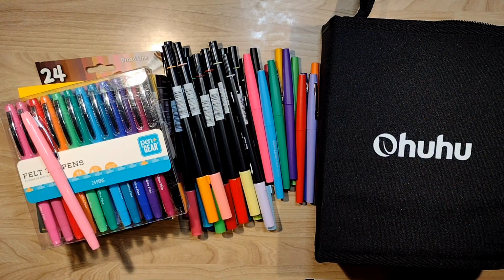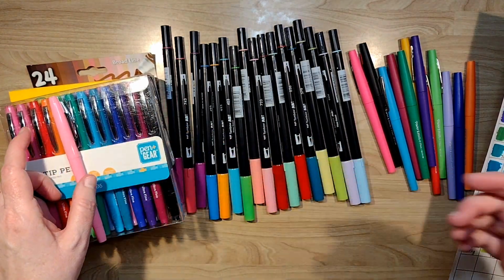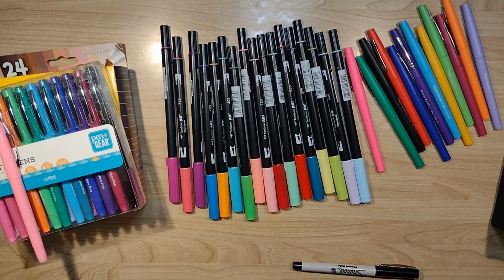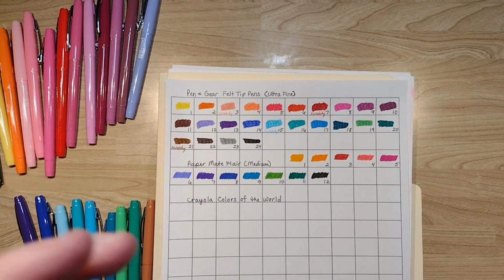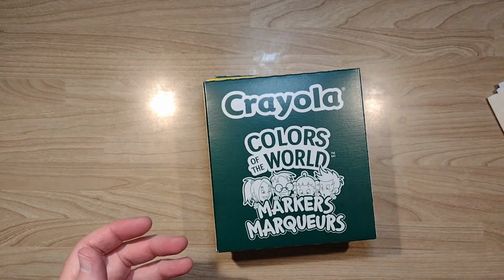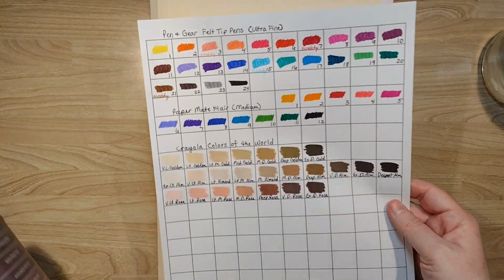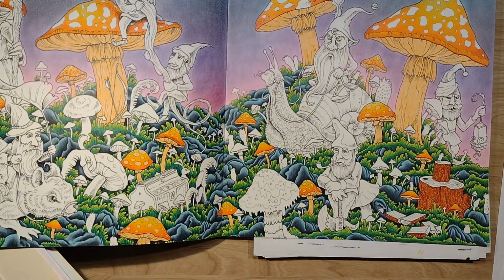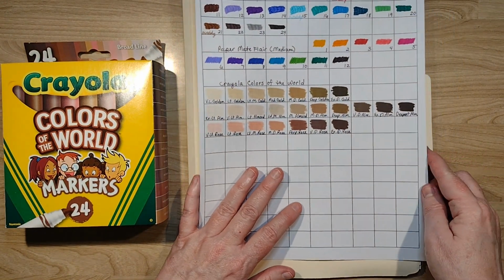Swatching Impressions of Crayola Colors of the World Markers and Pen + Gear Felt Tip Markers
100 Ohuhu Water Based Brush/Fine Liner Markers

Couldn't find my exact Tombow sets, but here are some other options...
Tombow Dual Brush Pens Pastel - 6 Pack
Tombow Dual Brush Pens Tropical - 10 Pack
Tombow Dual Brush Pens Primary - 10 Pack

Pen + Gear only available at Walmart.  Take a pass on this, I do not recommend!

Crayola Colors of the World Markers
Paper Mate Flair Felt Tip Medium Markers 24 Count

Mythomorphia Coloring Book
150 Prismacolor Colored Pencils